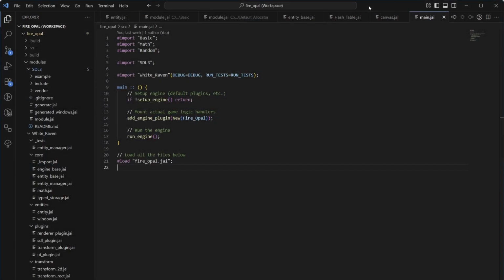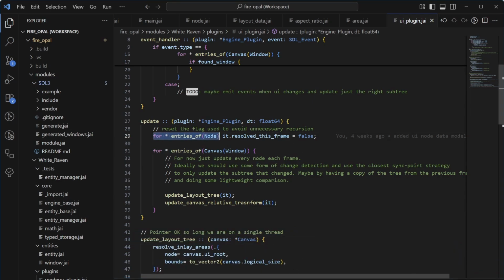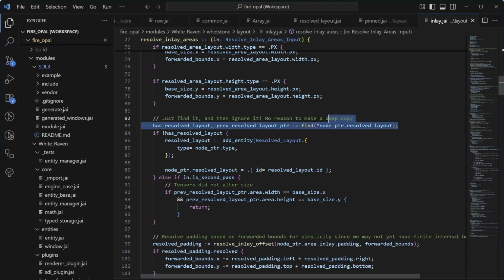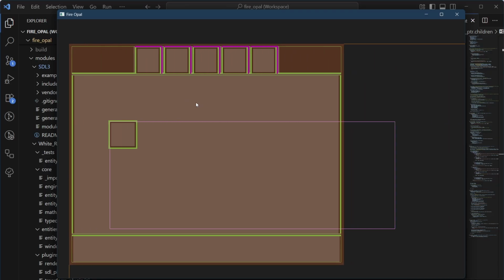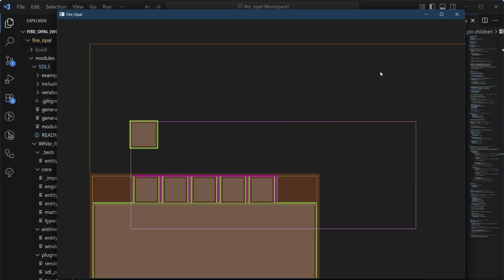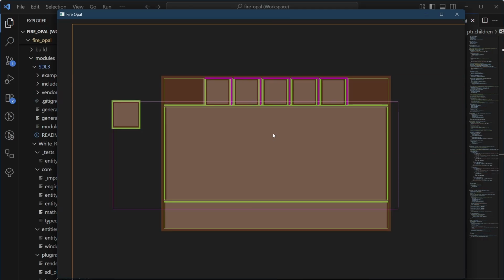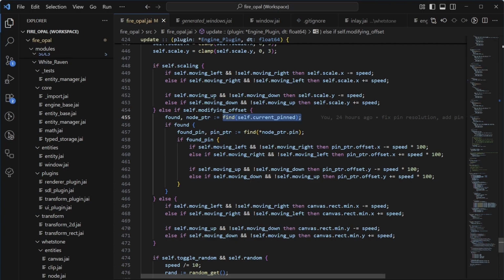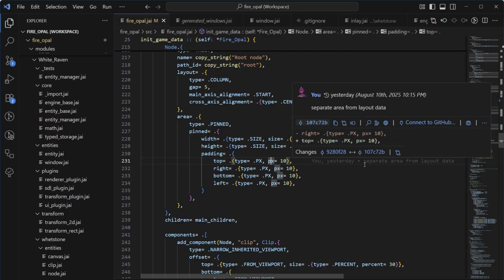Devlog #24: The First Meal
Brief walk-through of our game engine and UI layout system written in Jai!